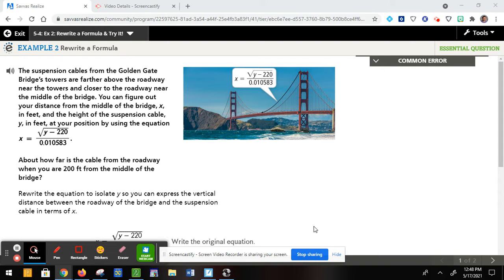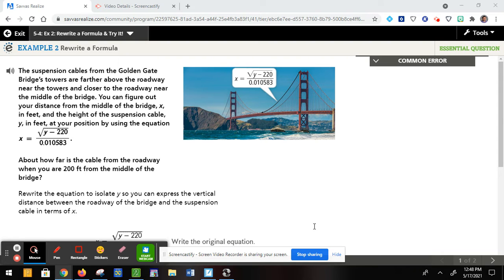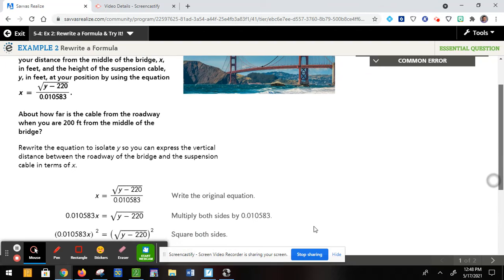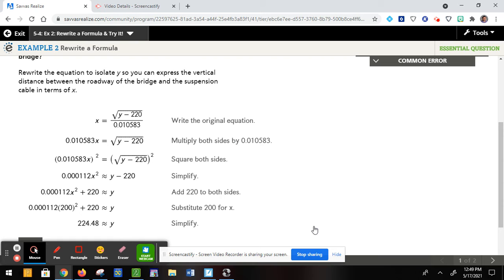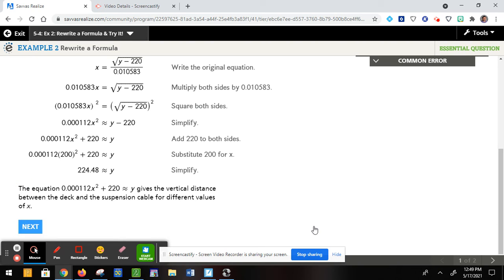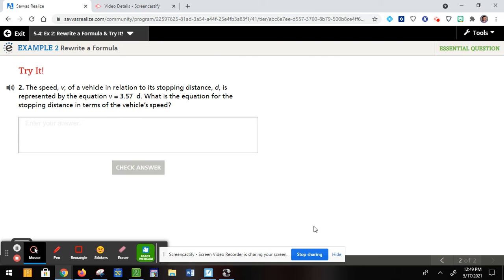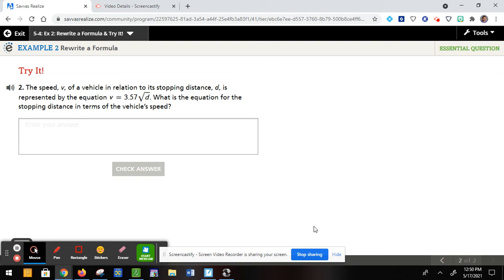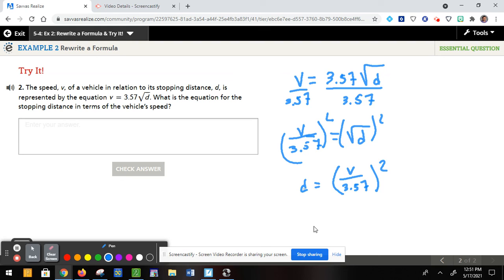Algebra 2 - 5.4 Notes #2